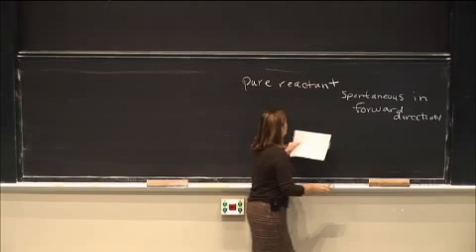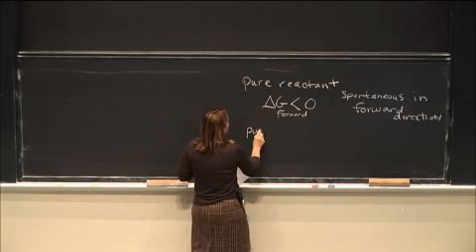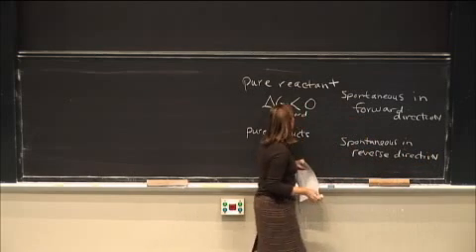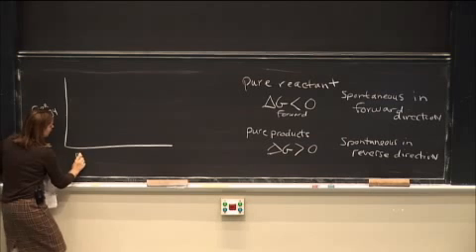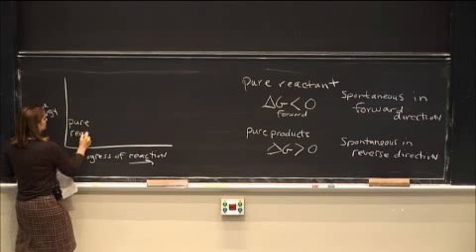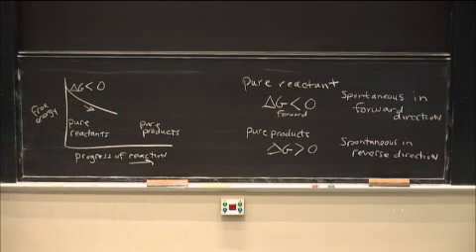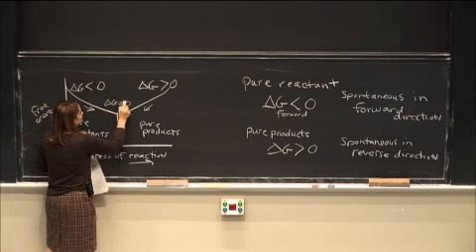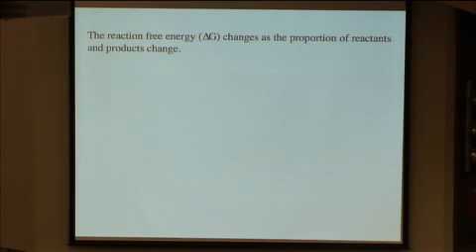Lec 19, Chemical Equilibrium, Sign of Delta G